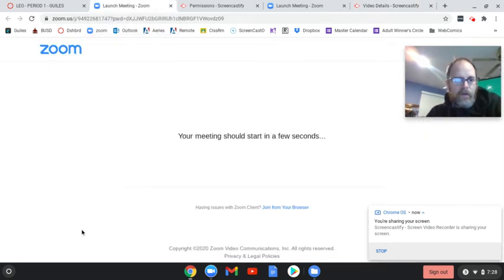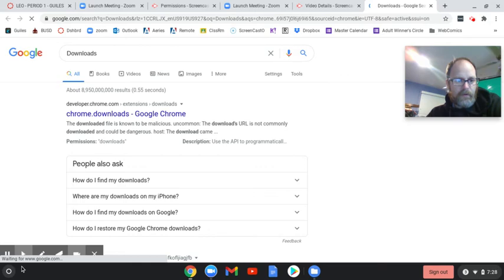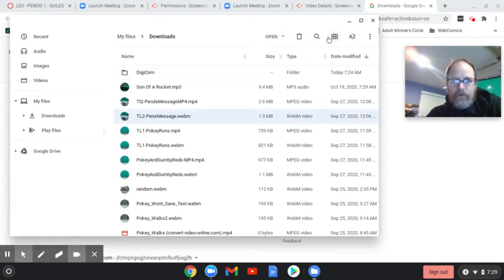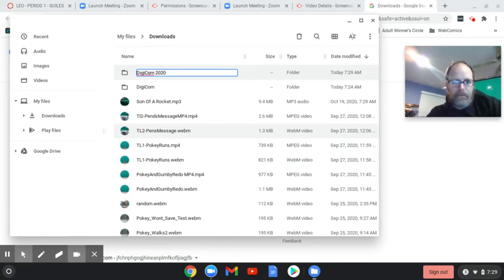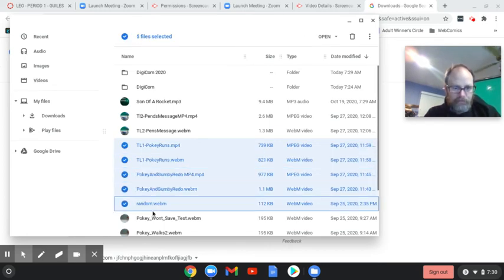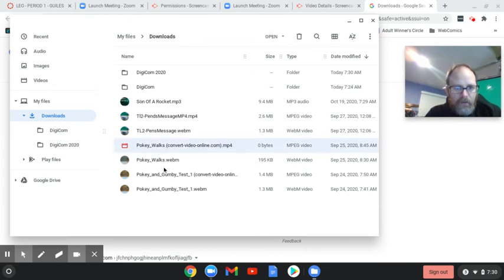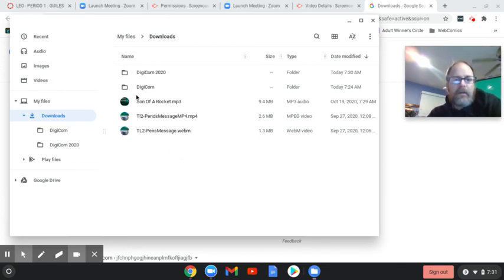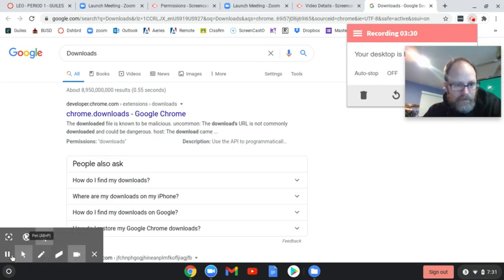How To Organize Your Downloads on your Chromebook 2020